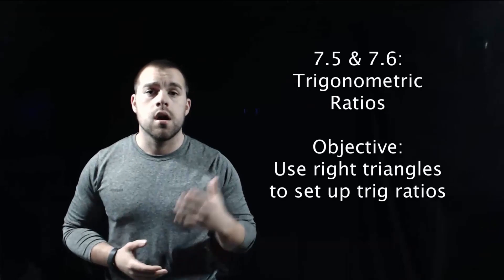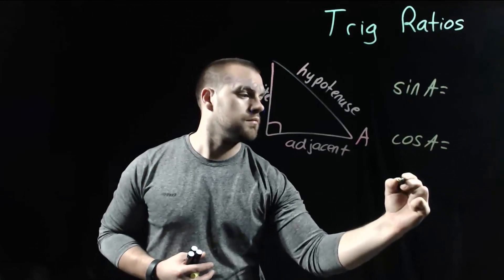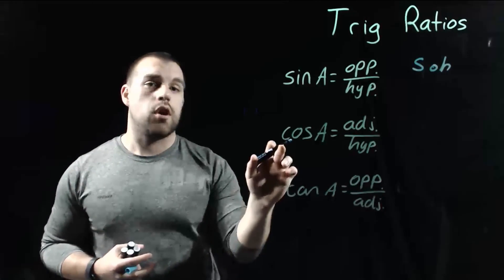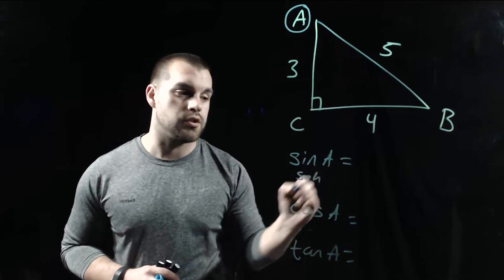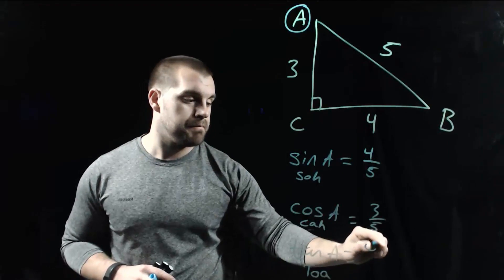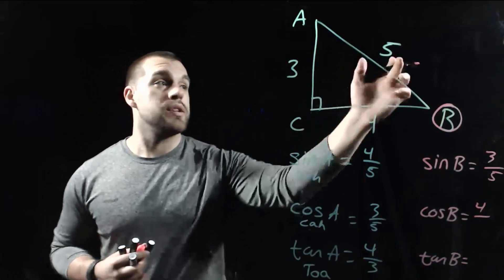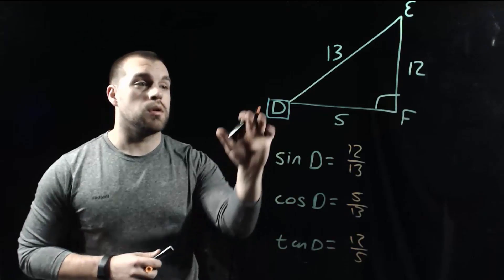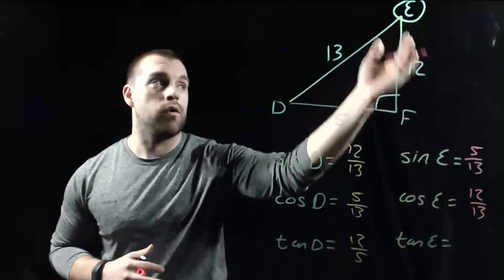Geometry 7.5 & 7.6: Trigonometric Ratios part 1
Objective:
Use right triangles to set up trig ratios